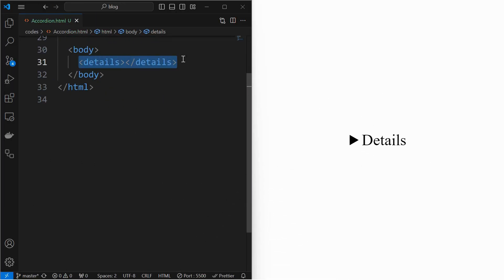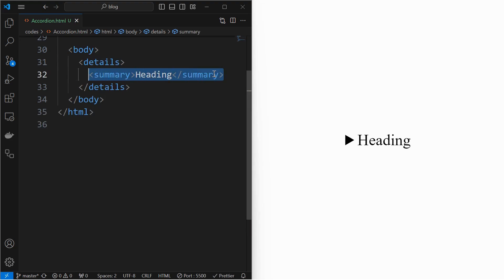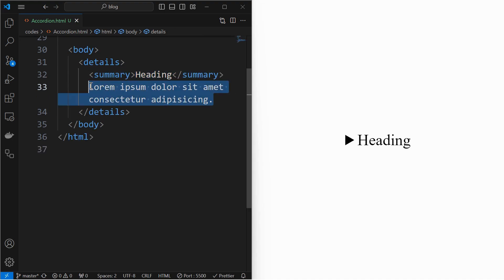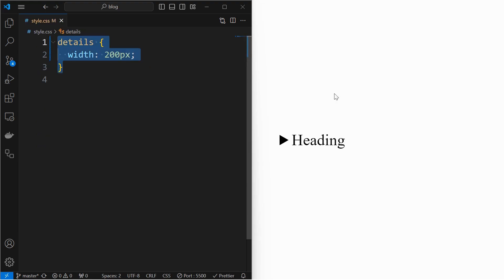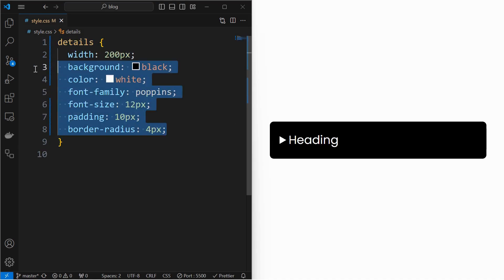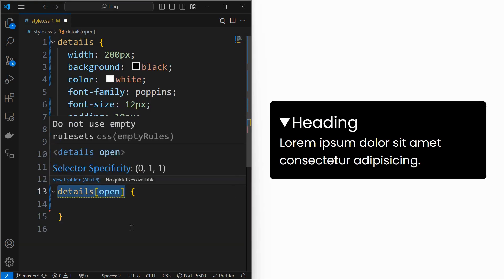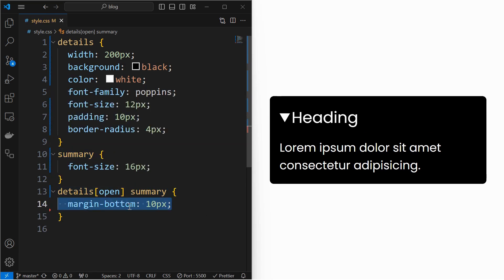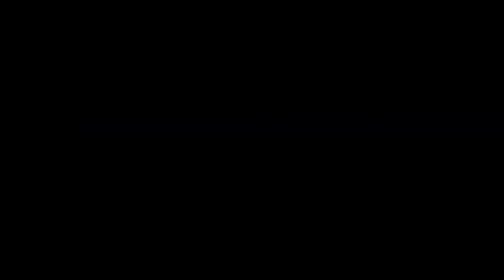Create Accordion With Just 3 LINES Of Code (No Libraries Needed)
Focus of today’s video is to create an accordion using the new CSS feature, that enables to create to the accordion with three simple lines